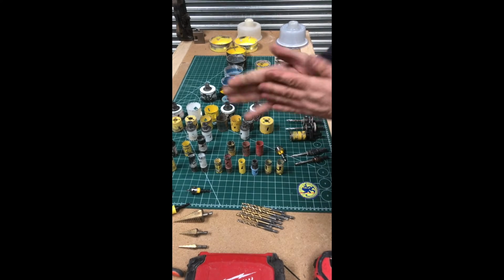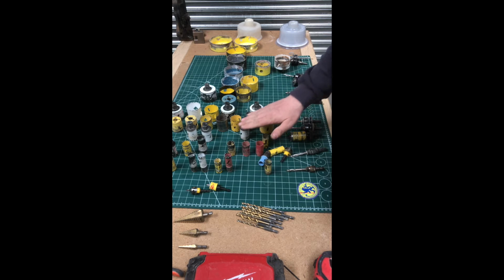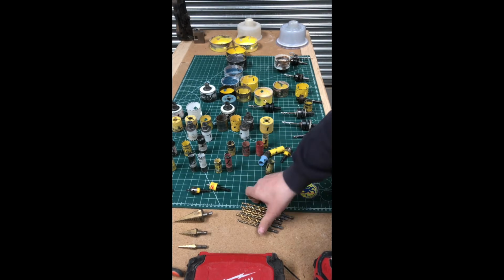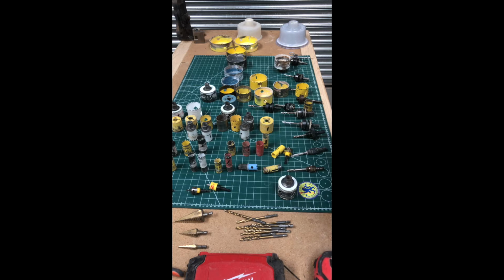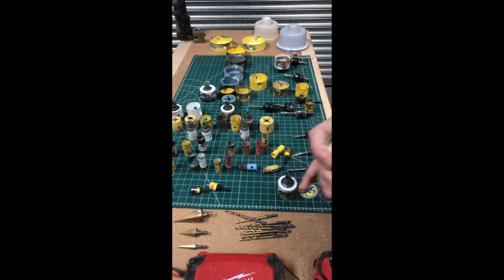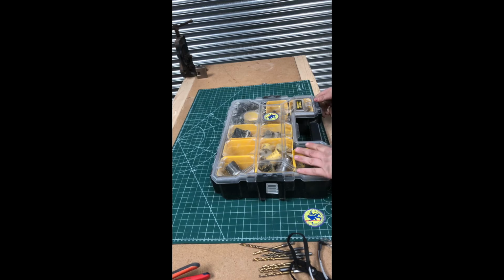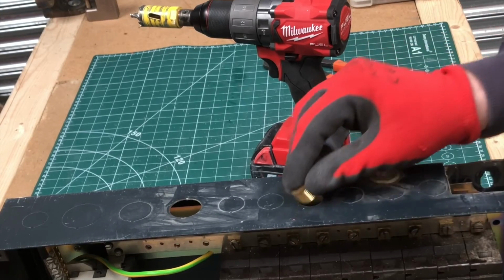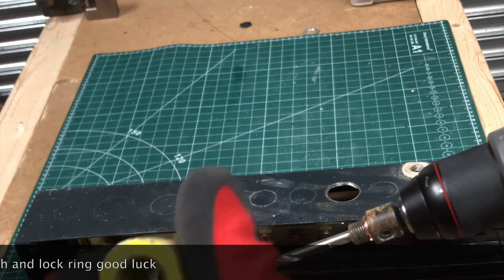Channel intro & Hss Holesaws Tips and tricks for Apprentice and electricians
Trick and tips for HSS Hole Saws by electricians in the United Kingdom

pro tools reviewed in this episode

Wills Electrical Services - Home | Facebook